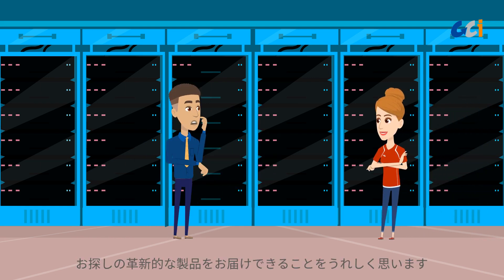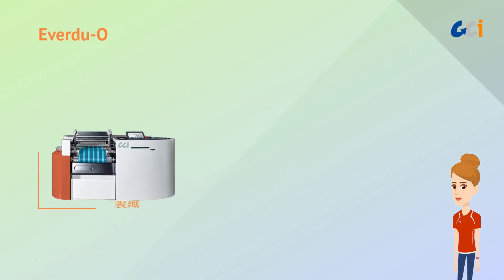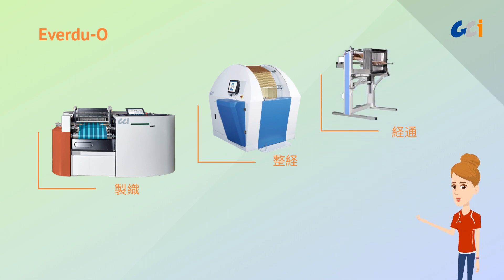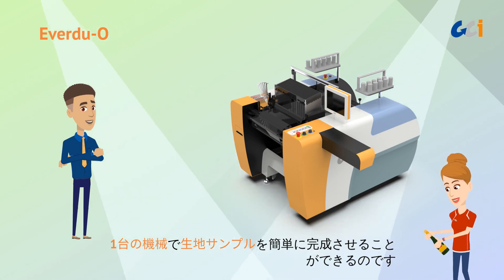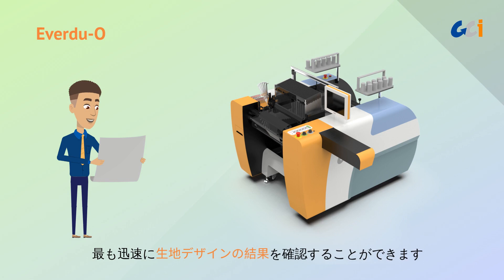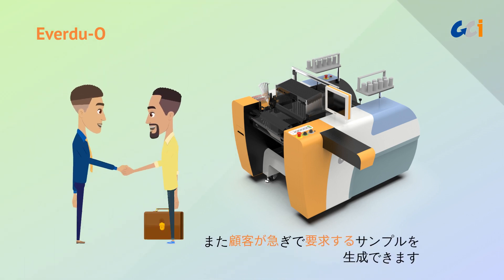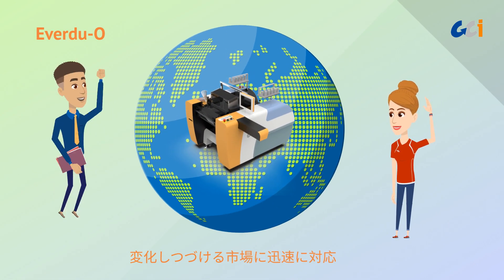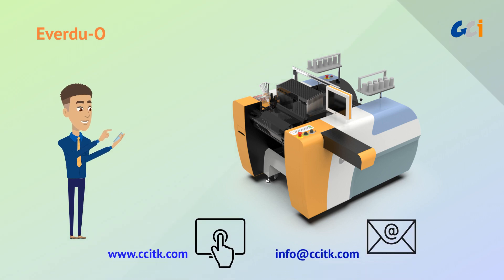CCI - Everdu-O - 統合デザインという新しいコンセプトのサンプリングソリューション (JP)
CCIから最新のサンプリングソリューションである「Everdu-O」のリリースが発表されました。この革新的な機械には、製織、整経、さらには経通し機能が統合デザインという新しいコンセプトの元に組み合わされています。1台の機械のみで、コストを追加することなく、生地サンプルを簡単に完成させることができます。設置と操作が簡単な、この最新サンプリングソリューションを利用することで、作業が簡素化され、変化する市場に迅速に対応できるようになります。